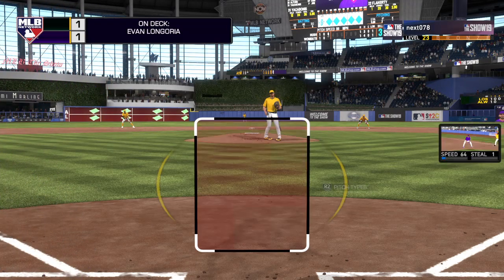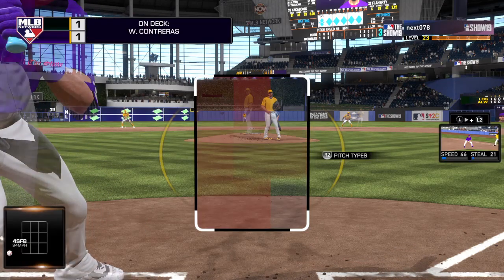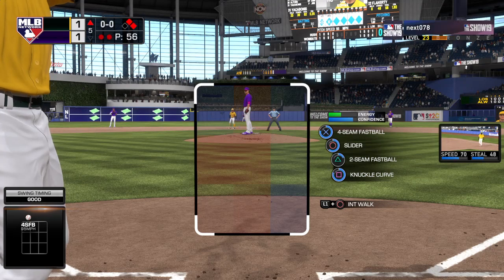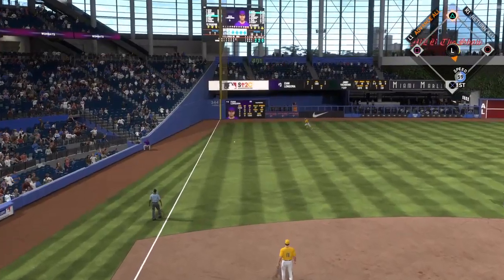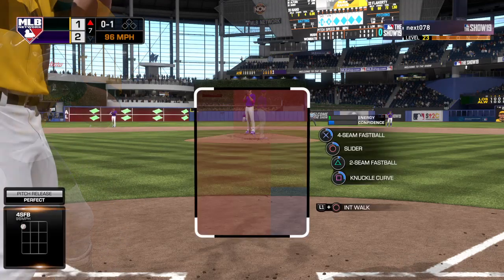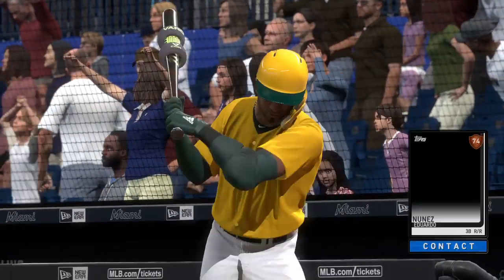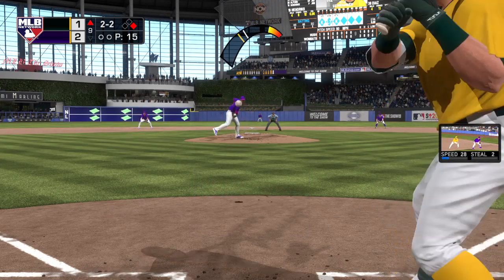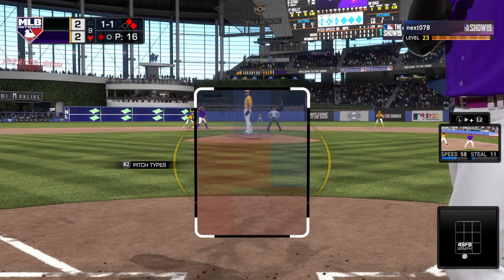MLB® The Show™ 19 21/10/2019 DD ranked game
First win
1-1 record